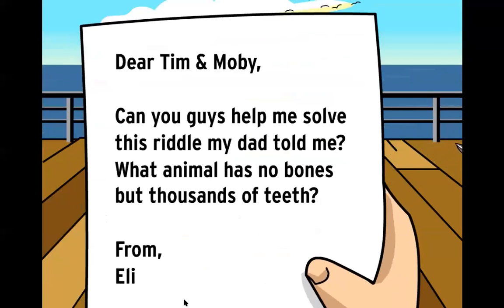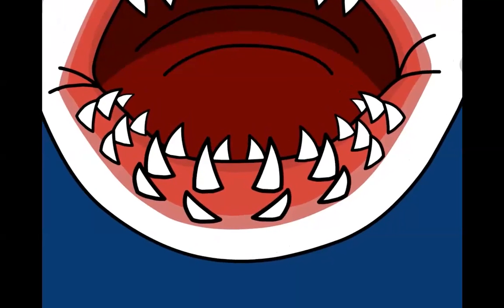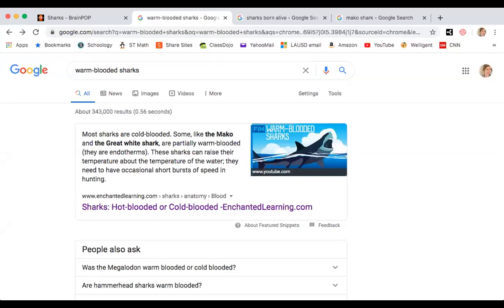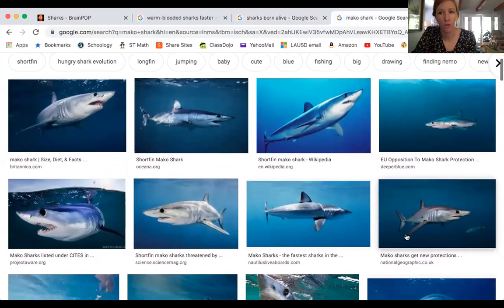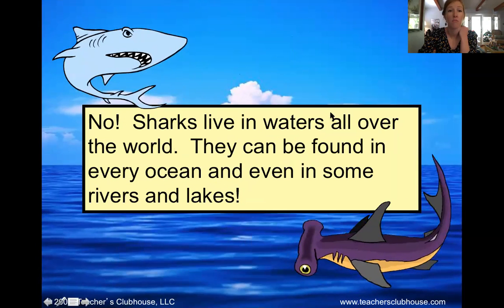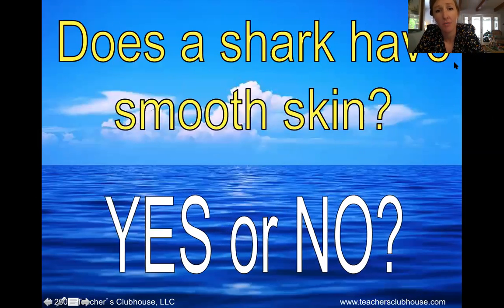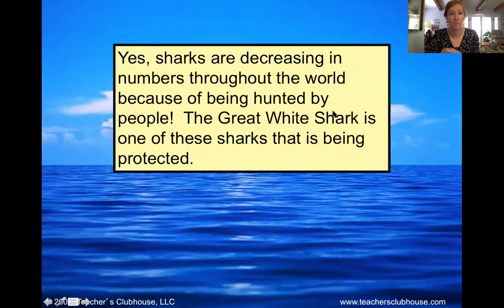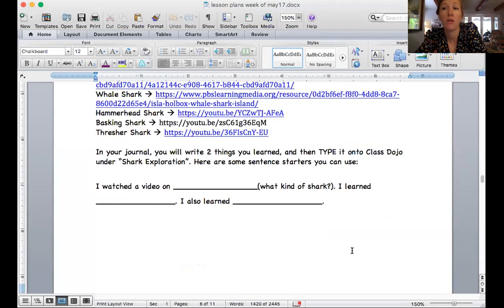Fish, Day 3 (Shark Day!)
Today we'll be talking about SHARKS! Have your journals ready to go.